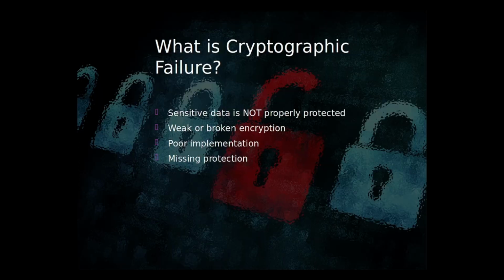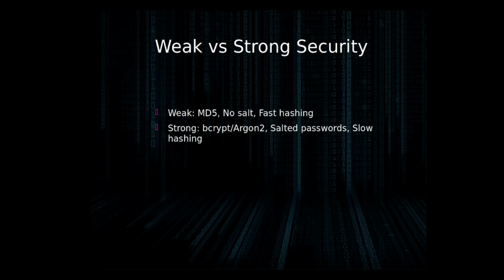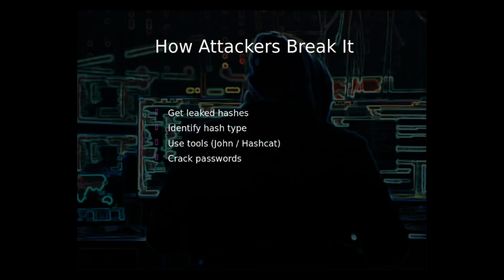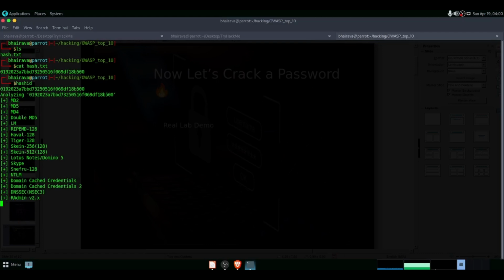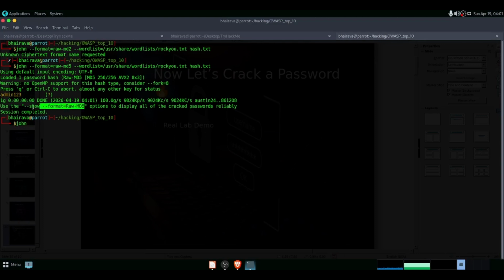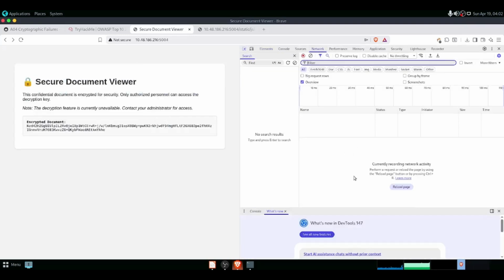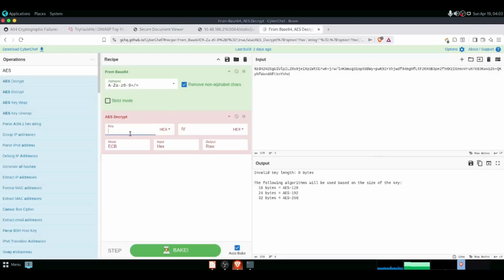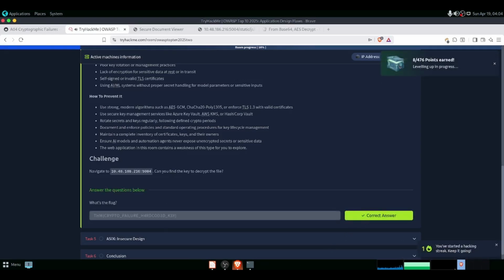Cracked in Seconds! Cryptographic Failures Explained (OWASP 2025)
🔥 Learn how Cryptographic Failures can expose passwords and sensitive data — with a real hands-on lab!

In this video, we break down OWASP Top 10 (2025) — Cryptographic Failures and demonstrate how weak hashing algorithms like MD5 can be cracked in seconds using real tools.

# 🧪 Lab Used in This Video
💻 TryHackMe Room:

👉 Practice this vulnerability yourself and build real-world skills.

✔ What Cryptographic Failures are
✔ Why weak hashing is dangerous
✔ How attackers crack passwords
✔ Real password cracking demo (MD5)
✔ Difference between weak vs strong hashing

⚠️ Educational purposes only. Practice responsibly in authorized environments.

Welcome to Man H4ck — Ethical Hacking • Cybersecurity • Pentesting

🔹 Cybersecurity Concepts
🔹 Nmap, Wireshark, BurpSuite, Metasploit
🔹 TryHackMe & HackTheBox Walkthroughs
🔹 Bug Bounty Recon Guides
🔹 CTF Challenges
🔹 Linux for Hackers
🔹 Network Security & OSINT
🔹 Real-world Pentesting Techniques